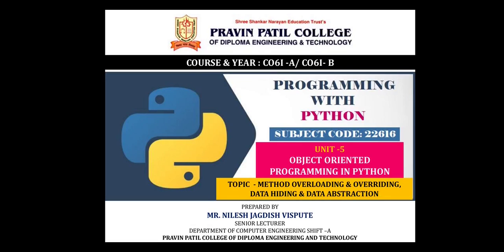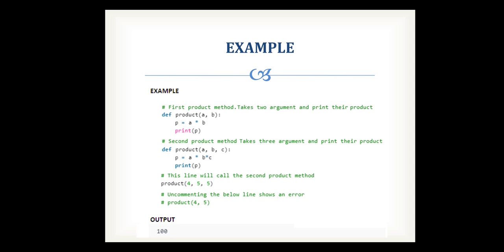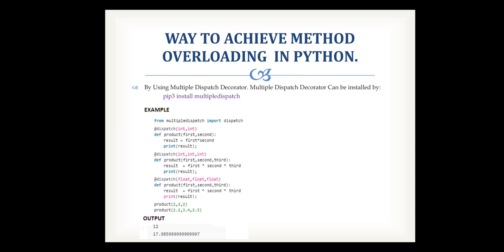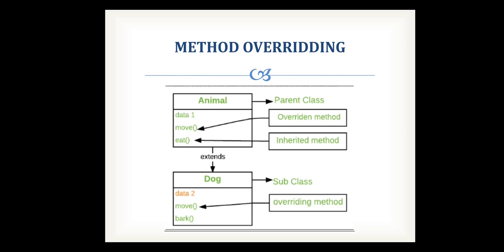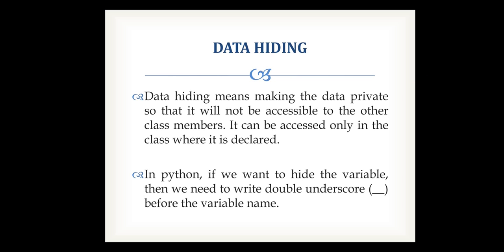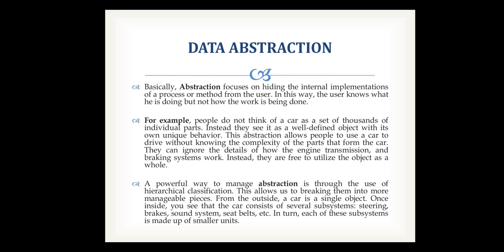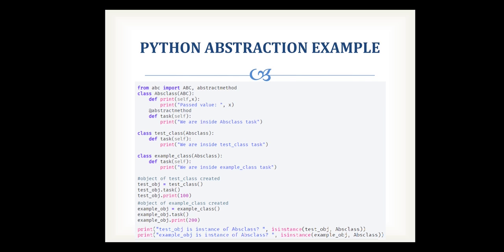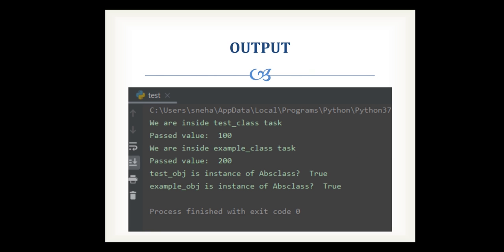PWP Chapter 5 2